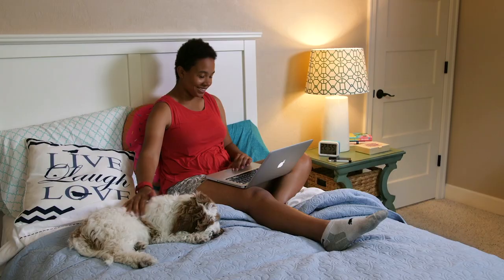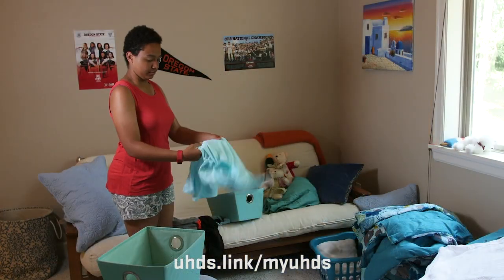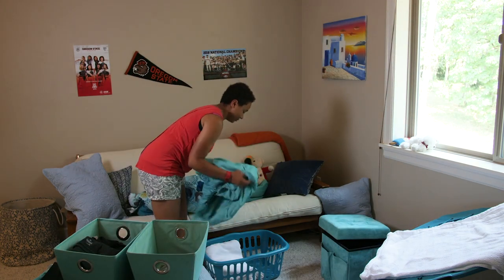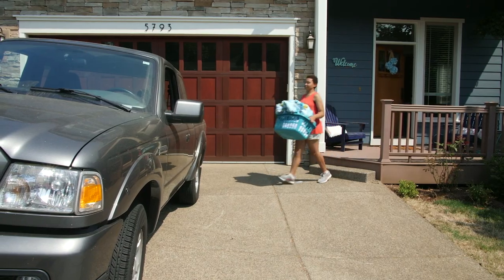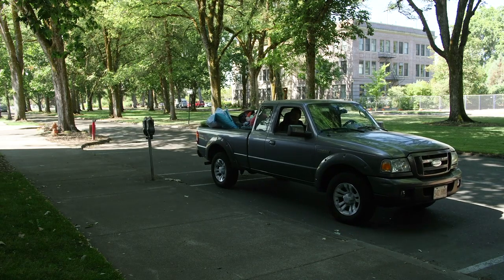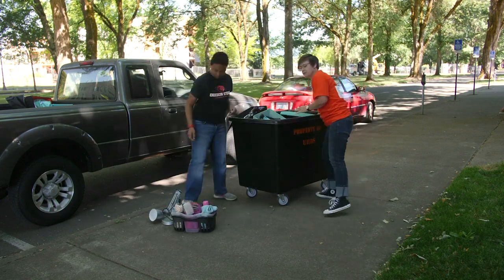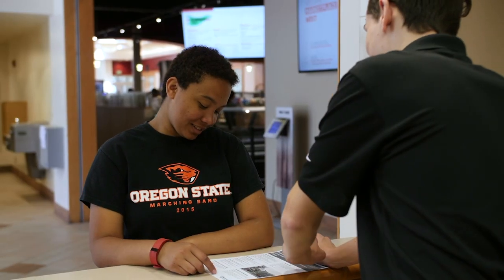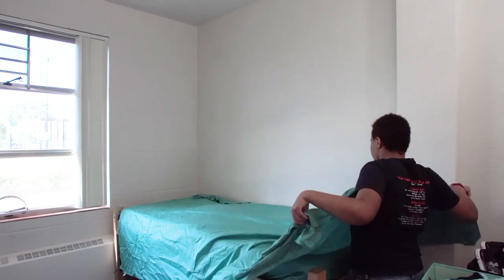Moving to Campus 2019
A short guide on moving to the Oregon State Campus